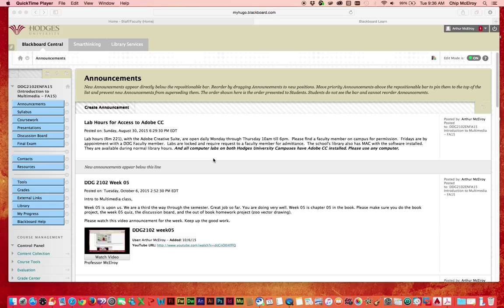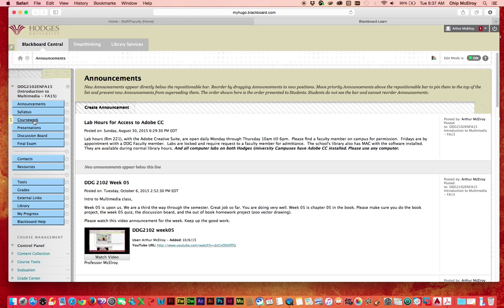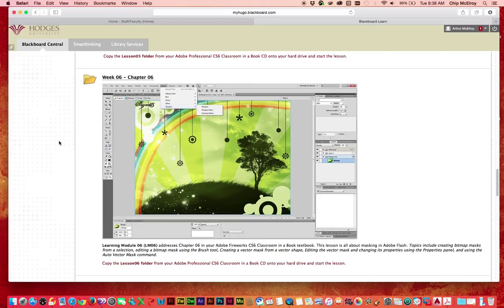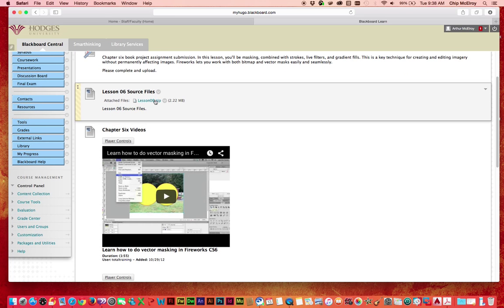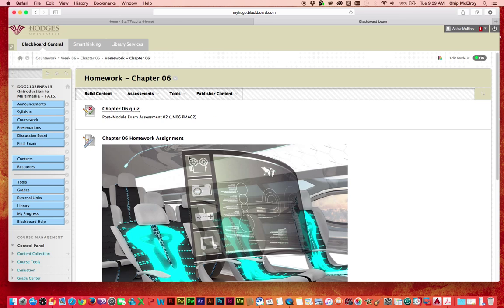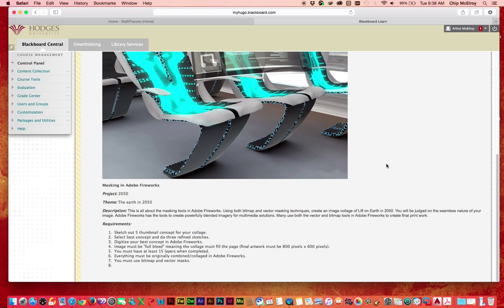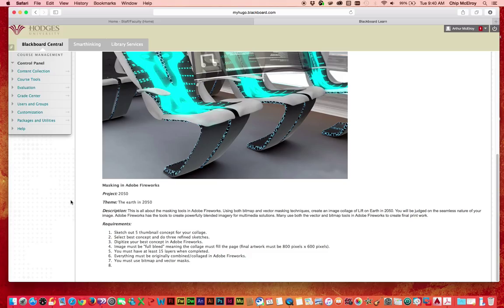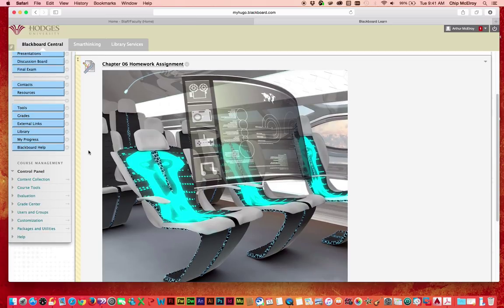DDG2102 week06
Intro to Multimedia week 06 assignments.